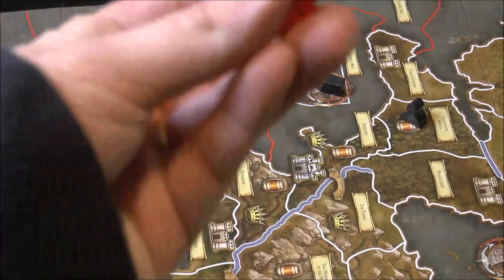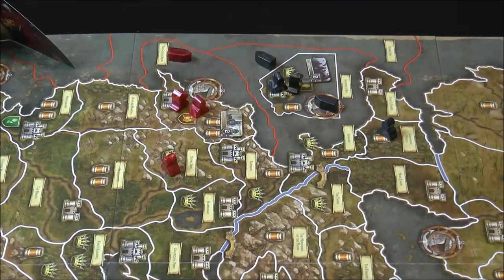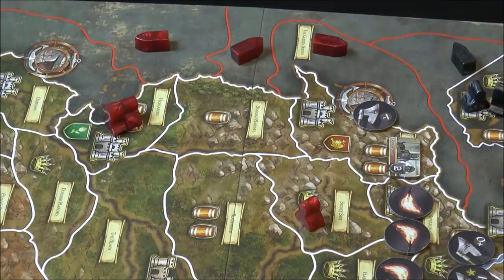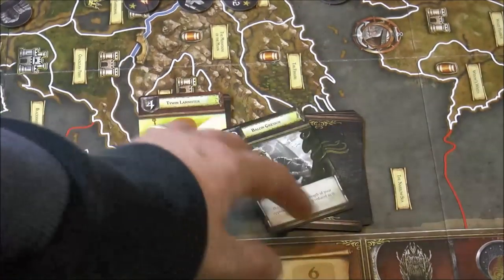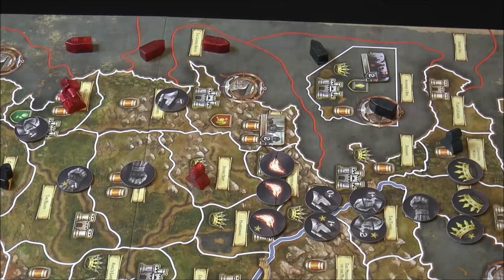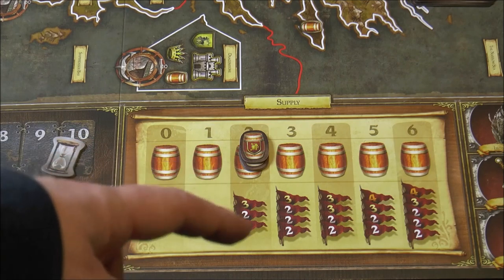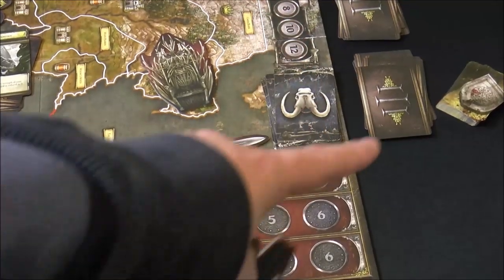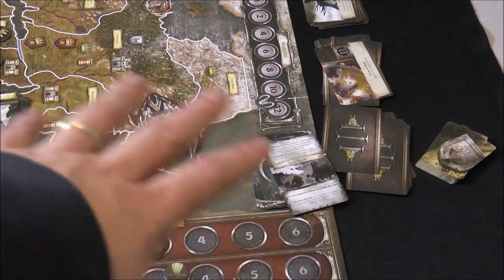Game of Thrones: The Board Game Review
Intro (00:00); game overview (02:00); final thoughts and review (25:58);

Original score by Ramin Djawadi.
Instrumentation sampled and re-mixed by Jason Yang.
Mix by Drive Thru Videos.